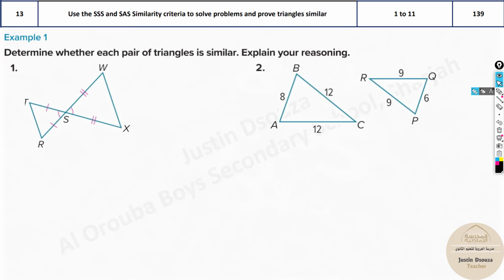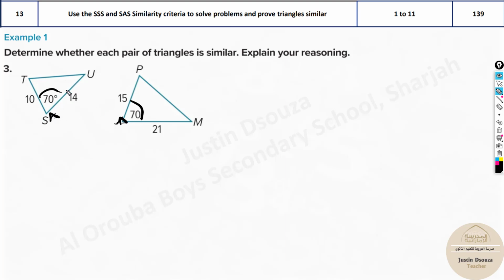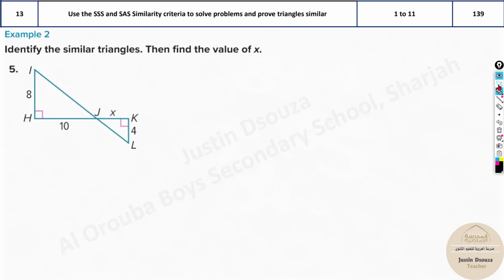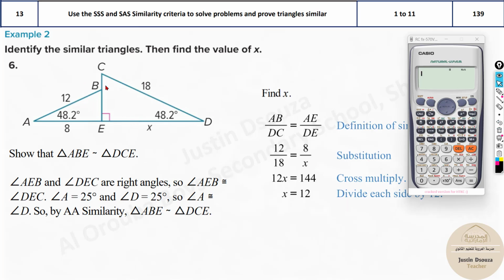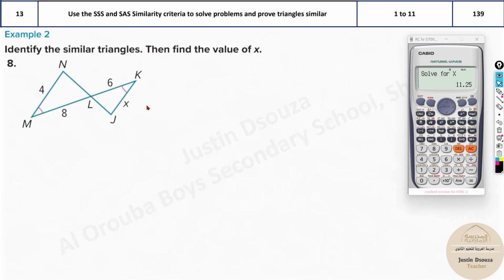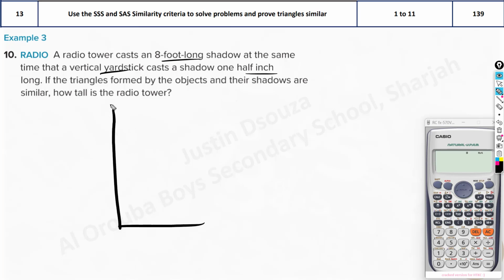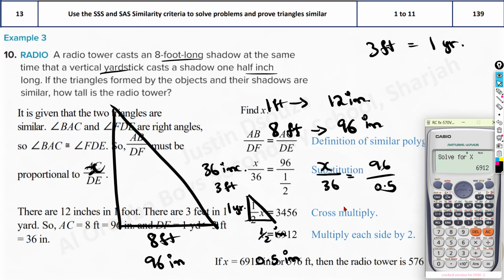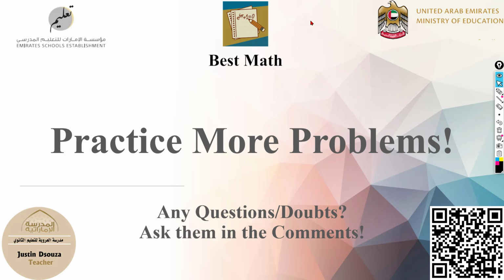G10A Question 13 Use the SSS and SAS Similarity criteria to solve problems and prove similarity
G10A Question 13 Use the SSS and SAS Similarity criteria to solve problems and prove triangles similar